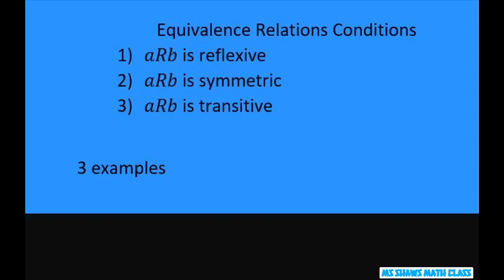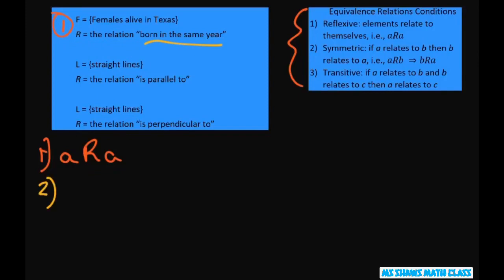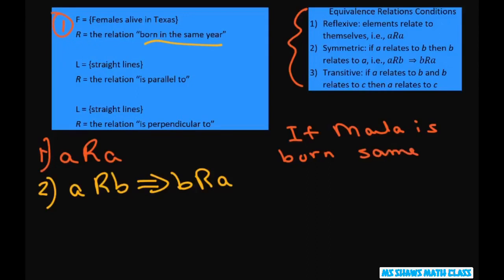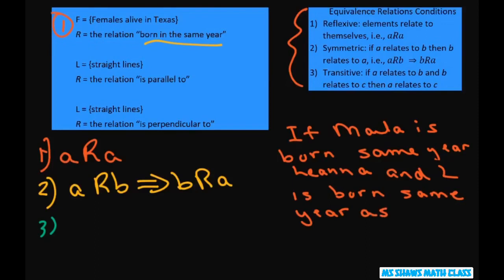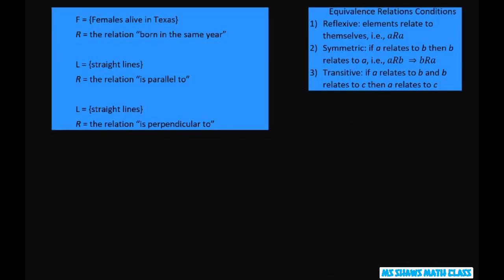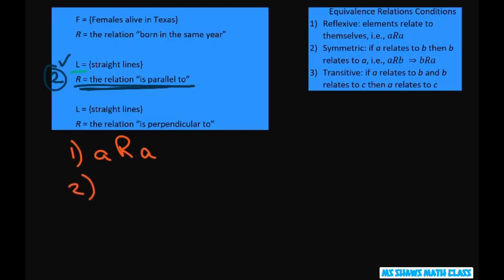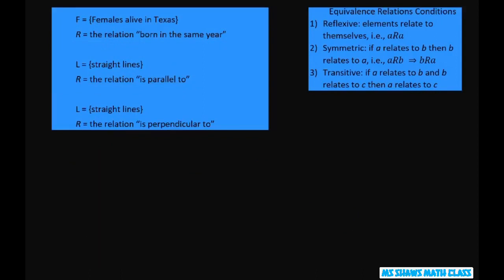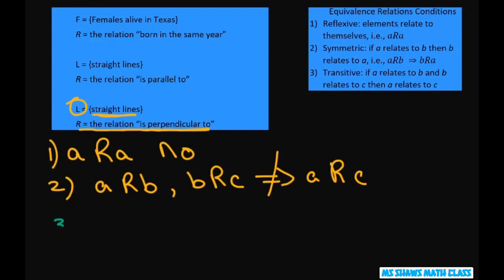Definitions and Examples of Equivalence Conditions. Reflexive, Symmetric, Transitive